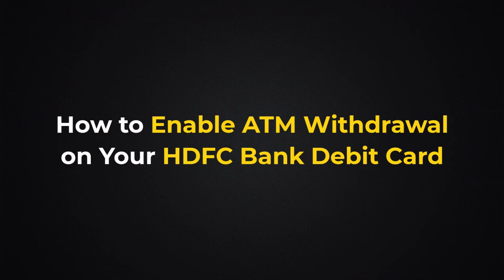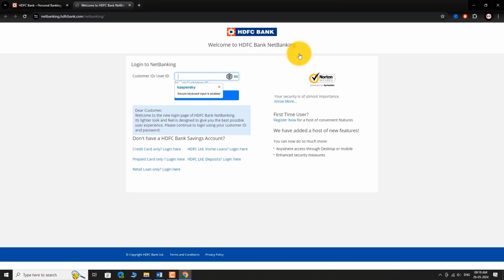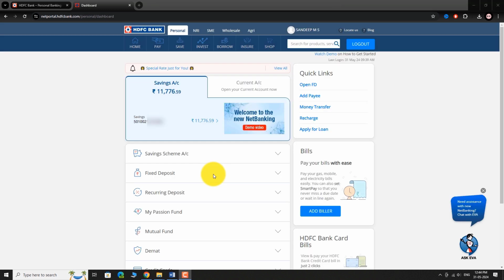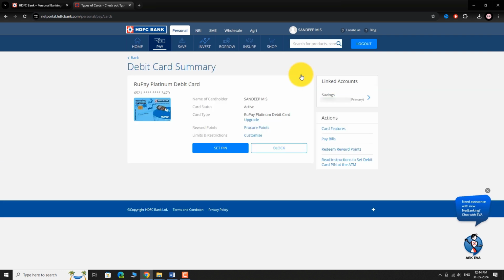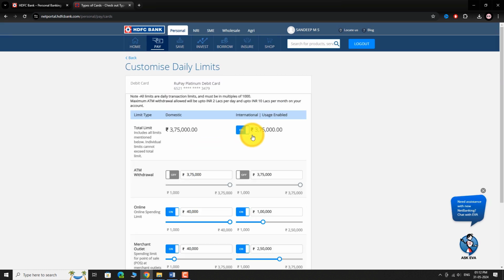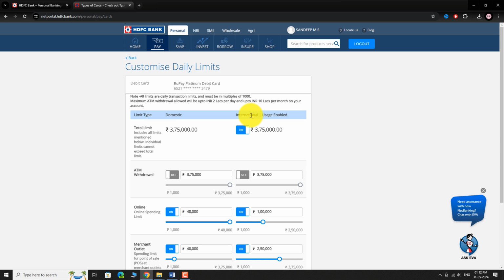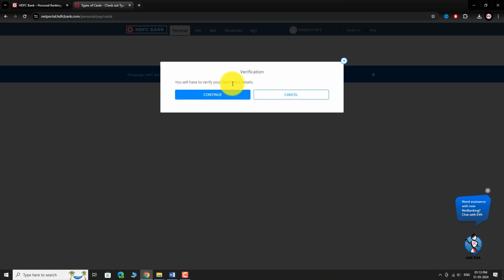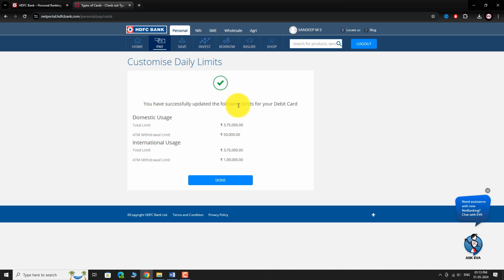How to Enable ATM Withdrawal on Your HDFC Bank Debit Card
0:00 Subscribe to Our Youtube Channel and Press the Bell Icon for Latest Updates
0:05 How to Enable ATM Withdrawal on Your HDFC Bank Debit Card
0:09 Open Your Favourite Browser.
0:14 Go to hdfcbank.com
0:18 Now, Click on the “Login” Button in the Top Right Corner of the Page.
0:22 Select “Net banking” From the Drop Down Menu.
0:27 You Will Be Navigated to Net Banking Login Page.
0:30 Enter Your Customer ID or User ID.
0:35 Click on “Continue”.
0:38 Now, Enter Your Password.
0:42 Click “Login”.
0:46 You are logged in to Your HDFC Bank Internet Banking Account.
0:50 In the top menu bar, hover over “Pay.”
0:54 Under the “Cards” section, click on “Debit Cards” from the drop-down menu.
1:02 You will be taken to “Your Debit Cards” page, where all the Debit cards linked to your account are displayed.
1:08 Click the arrow button next to your preferred Debit card.
1:14 You will be navigated to the “Debit Card Summary” page.
1:17 Locate the section titled “Limits and Restrictions.”
1:21 Click on the “Customize” link next to it.
1:25 You will be navigated to a page where you can adjust daily limits and restrictions.
1:30 On this page, you can find two sections: Domestic and International.
1:36 Under each section, you can customize various options.
1:40 Ensure that both domestic and international usage are enabled.
1:45 To enable ATM withdrawals, toggle the button next to “ATM Withdrawal” to turn it ON.
1:54 Now, Use the slider to adjust the “ATM Withdrawal” limit as needed.
2:07 After making your changes, click the “Confirm” button.
2:13 Click “Continue.”
2:16 Verify your debit card details:
2:18 Select the “Expiry Date” as shown on your debit card.
2:28 Enter your “ATM PIN.”
2:32 Click “Continue.”
2:34 That’s it! Your changes have been applied.
2:37 This is how you can enable ATM withdrawals on your HDFC Bank Debit card.
2:42 Thank You for Watching.

Translations